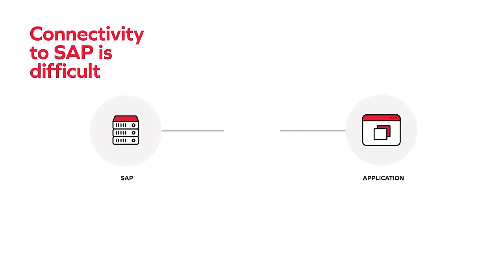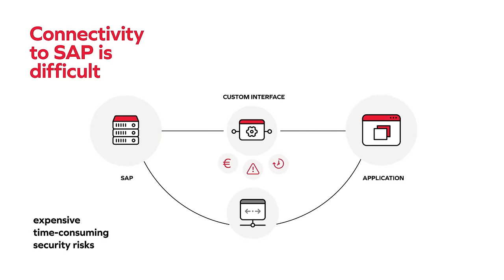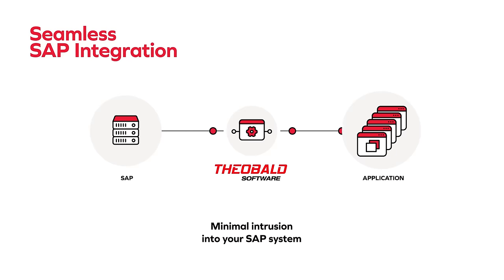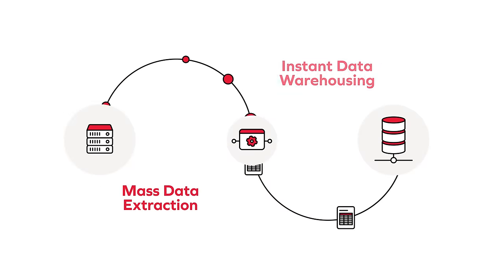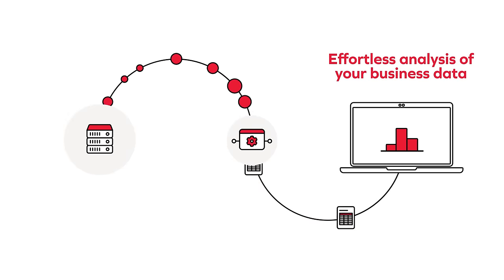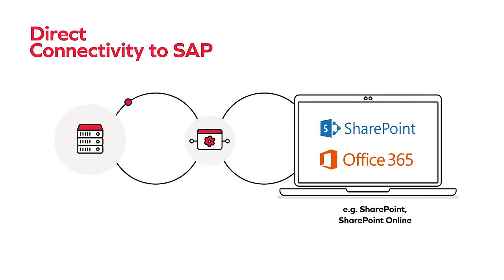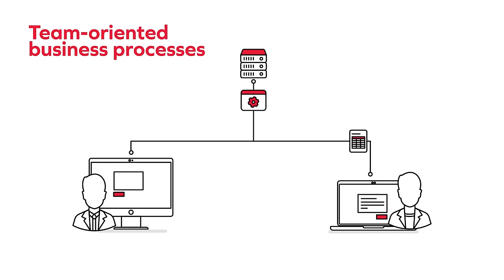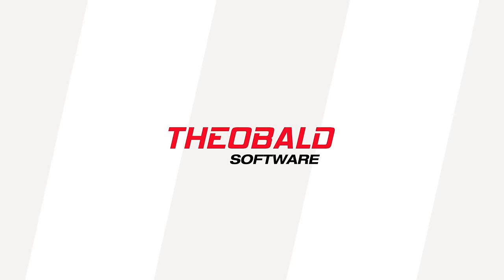SAP Integration with Theobald Software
Explained in 2 minutes.